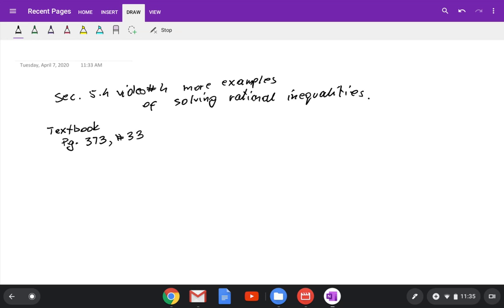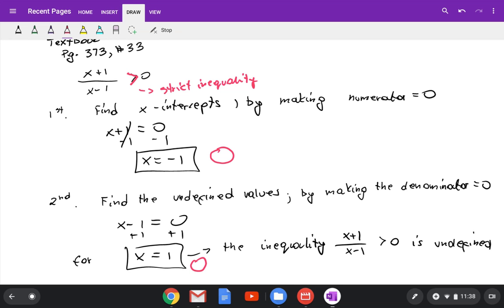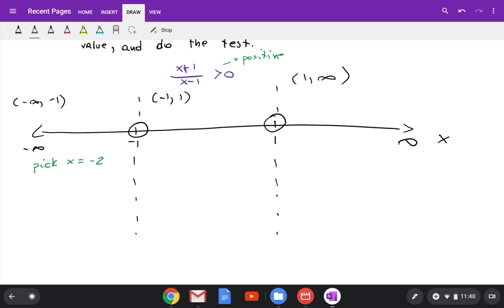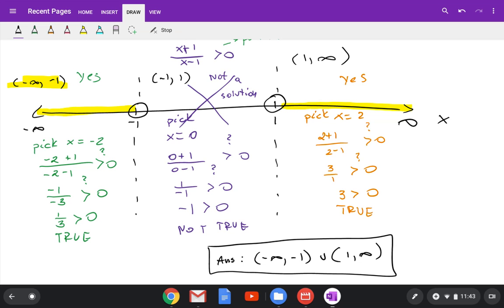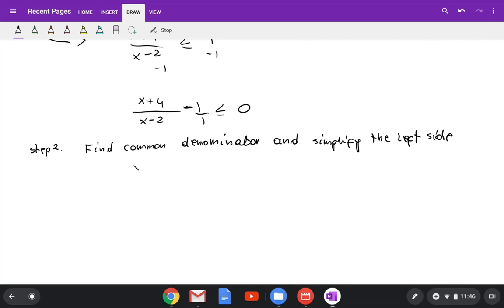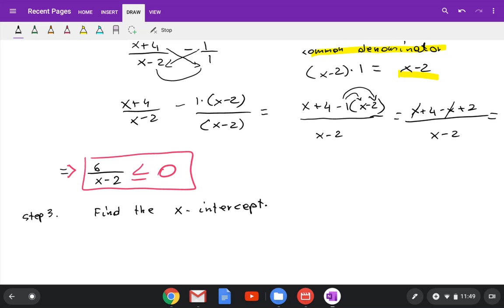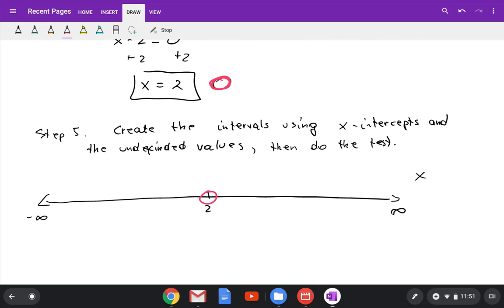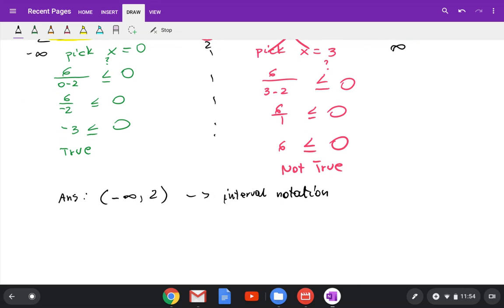sec 5.4 video 4, more rational inequalities